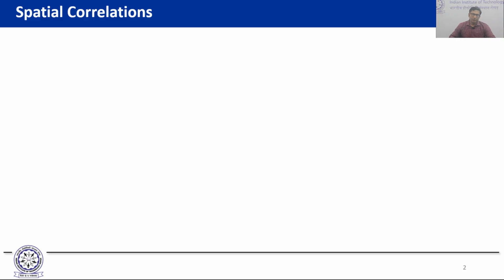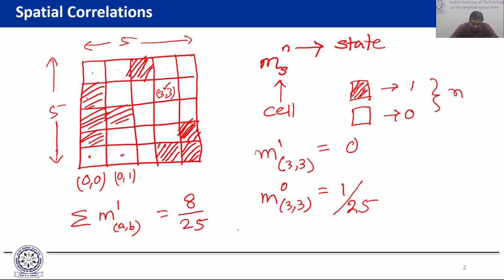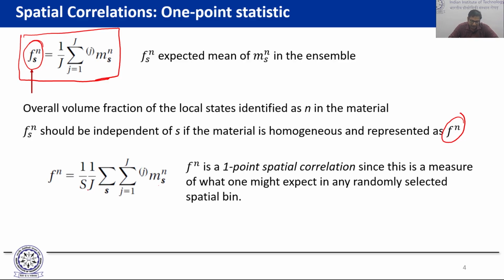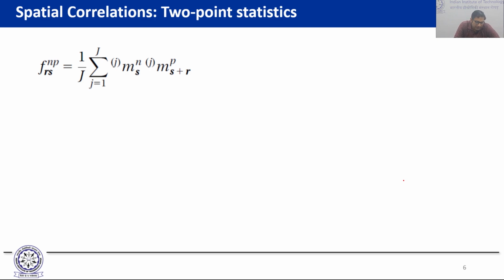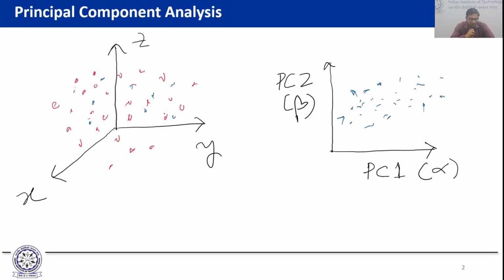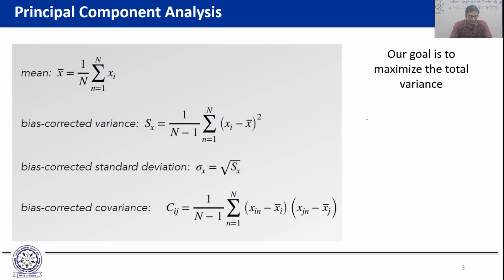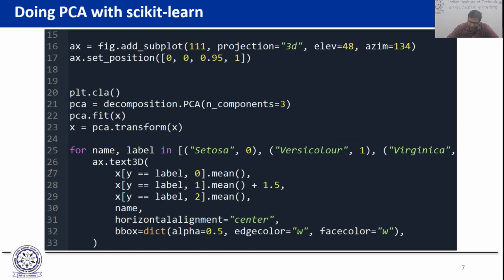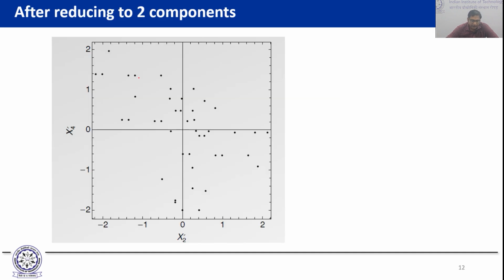Lecture 30: (Two-point statistics and Dimensionality Reduction)